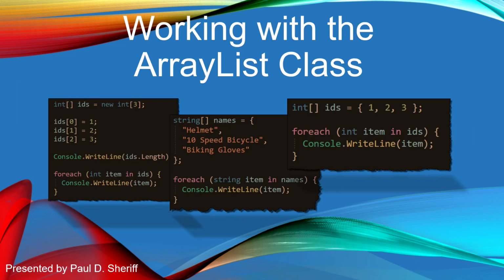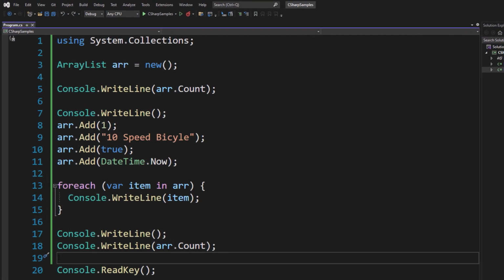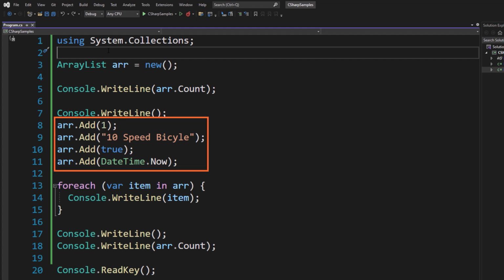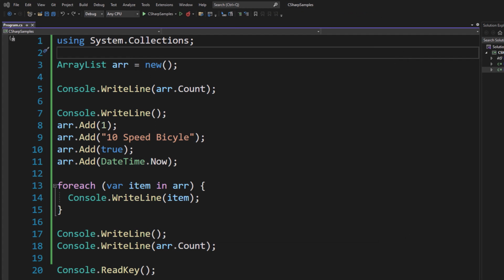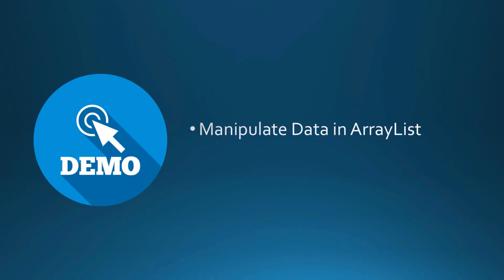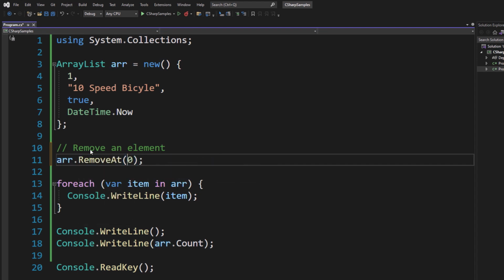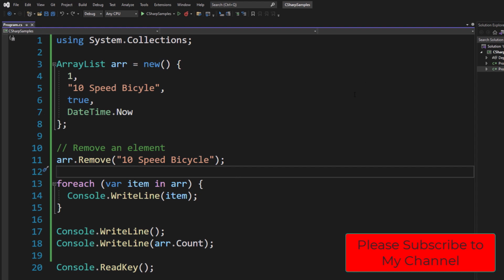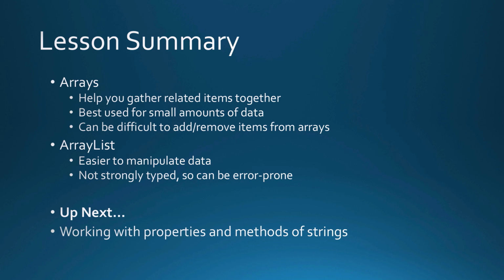Lesson 12: Working with the ArrayList Class in C#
An ArrayList is a built-in class in .NET that makes it easier to work with groups of data.

*Content*
What is an ArrayList 00:00
DEMO: Creating an ArrayList Object 00:46
DEMO: Manipulating Data in the ArrayList 03:23
Lesson Summary 05:19